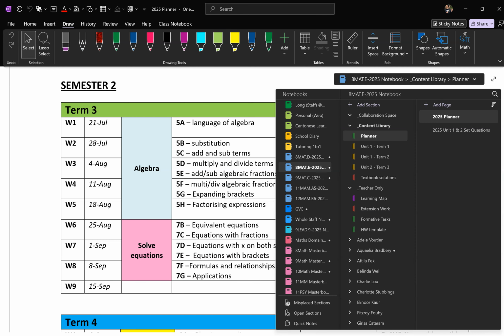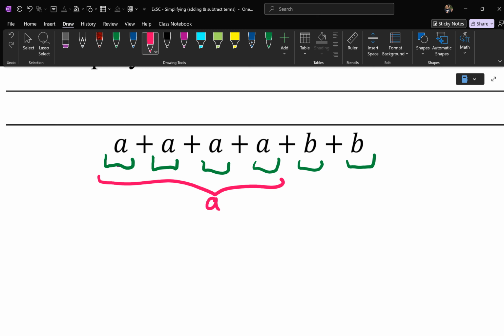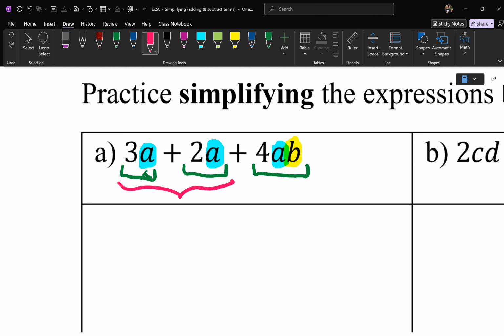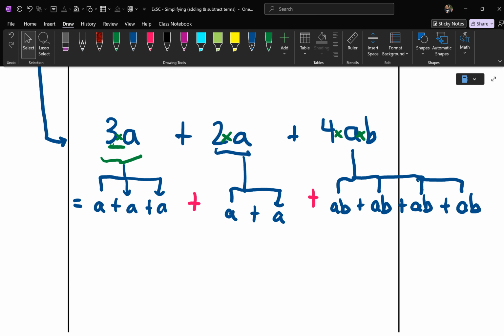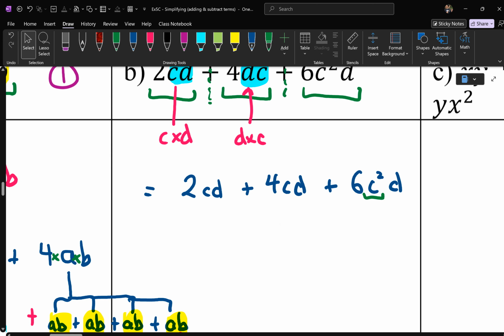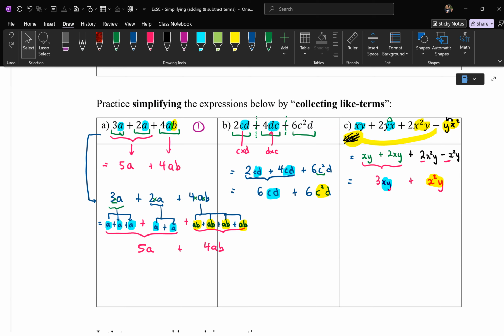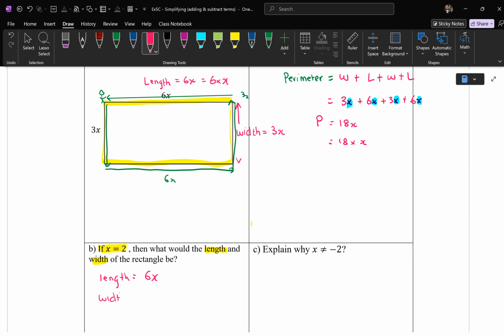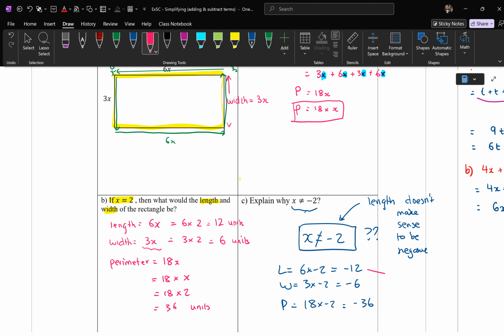Y8E Ex5C collect like terms